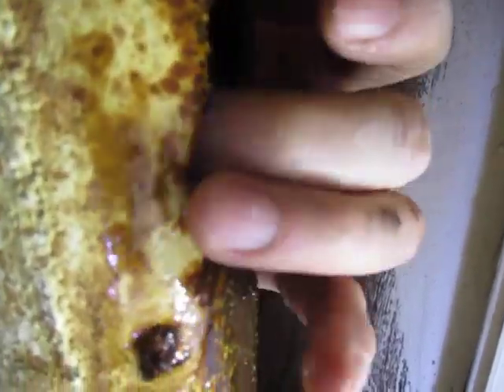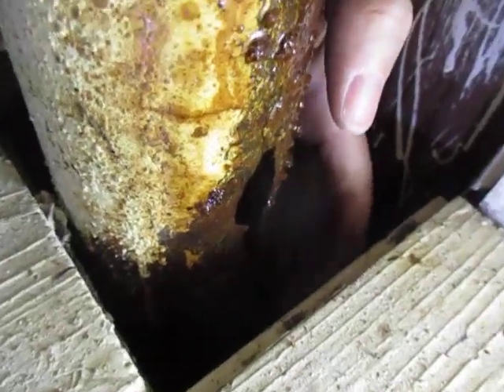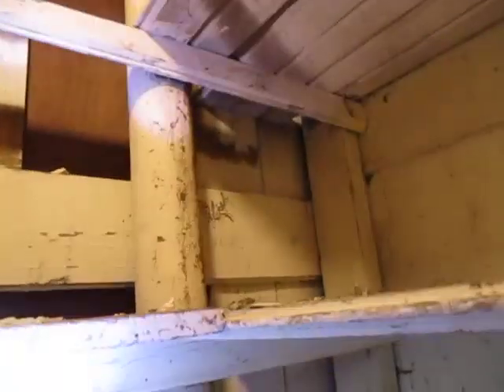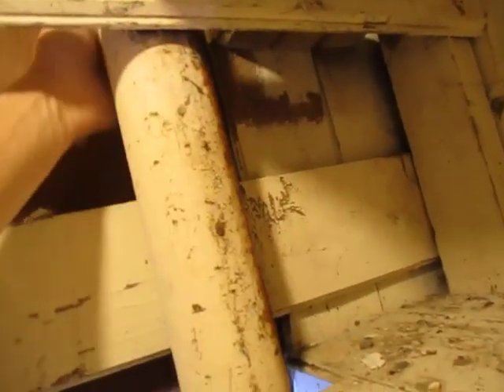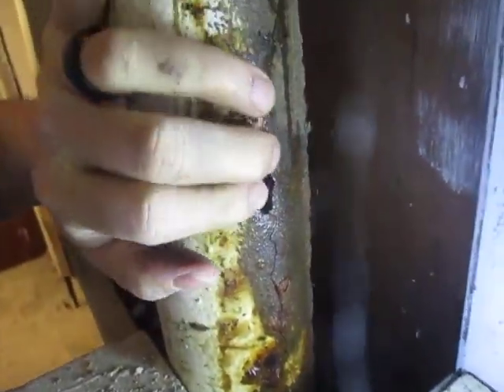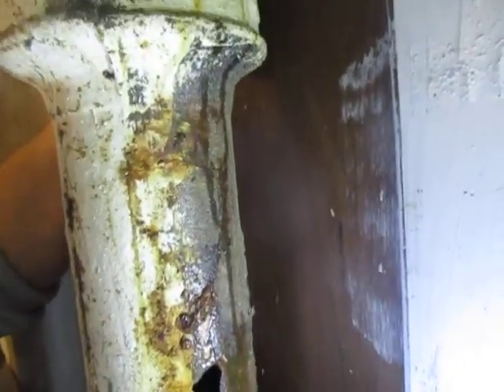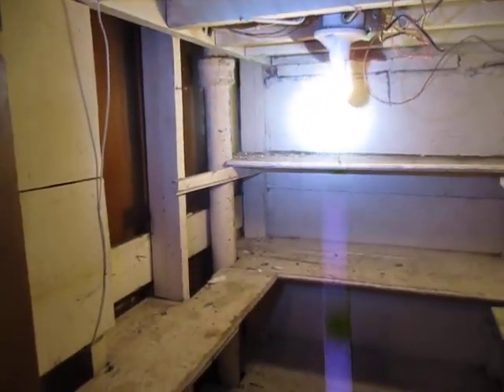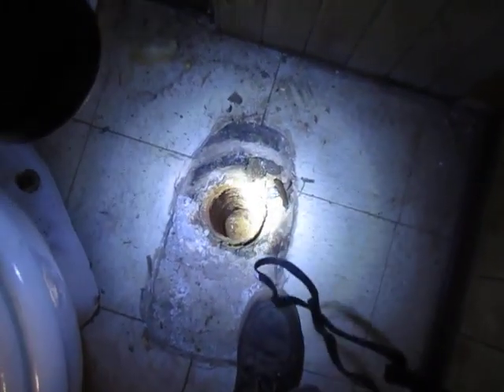Cast iron sewer line rusted out after 80 years.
Cast iron sewer lines last about 80 years. This house was built in 1939 and the stack in the basement had rusted through. The average life of a cast iron sewer line is about 80 years.